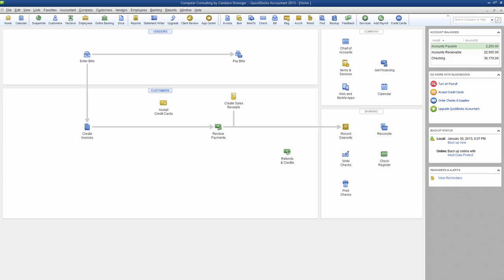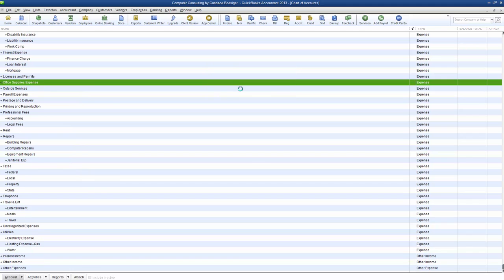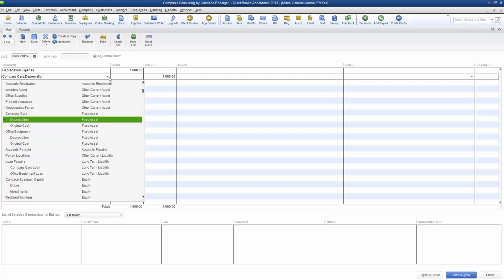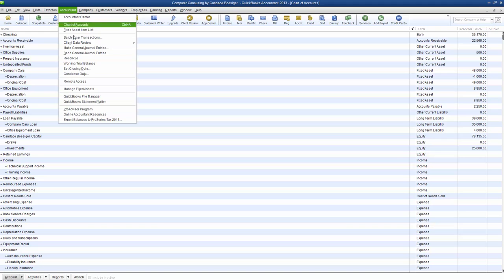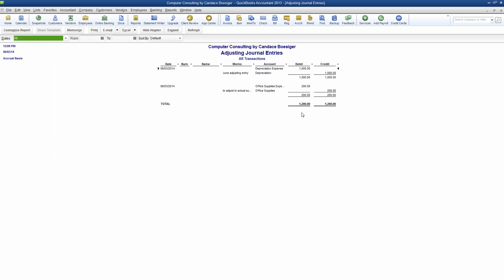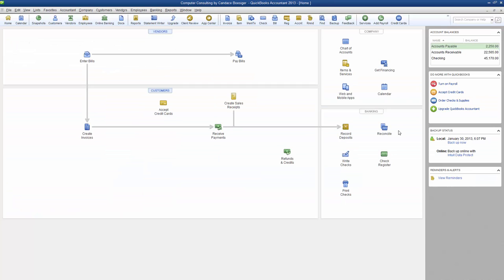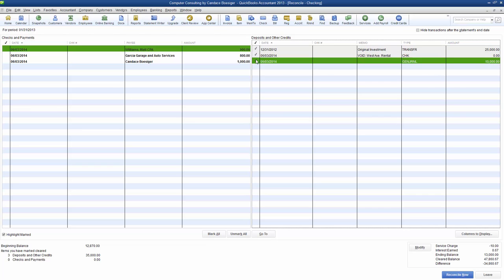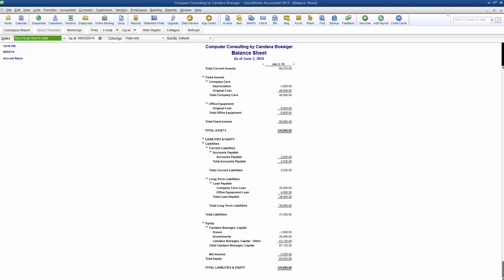QuickBooks Chaper 4